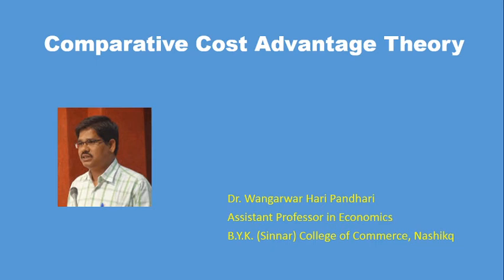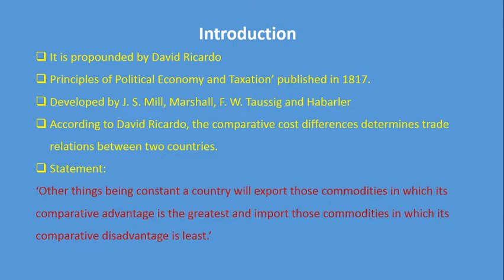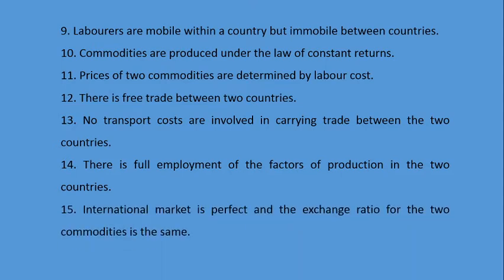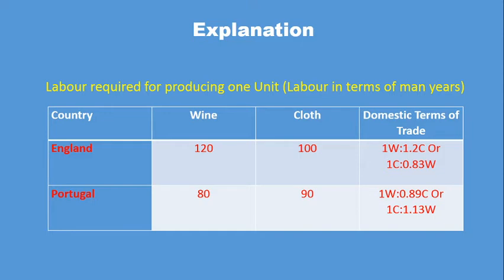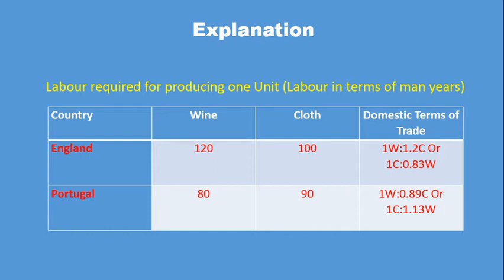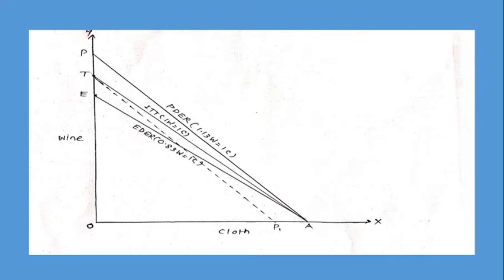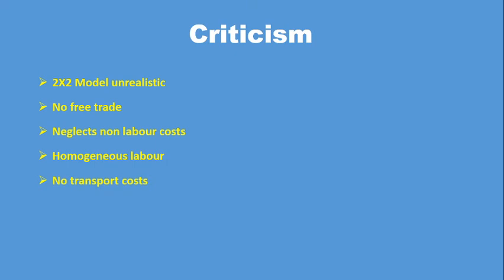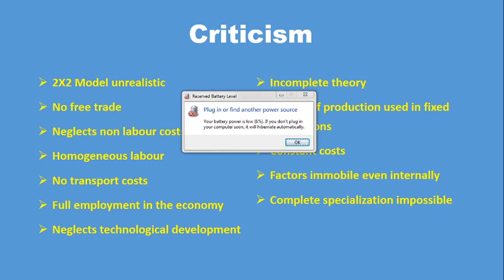Comparative Cost Advantage Theory of International Trade